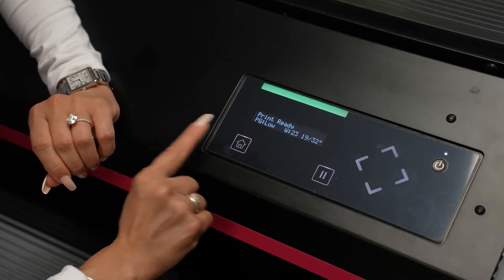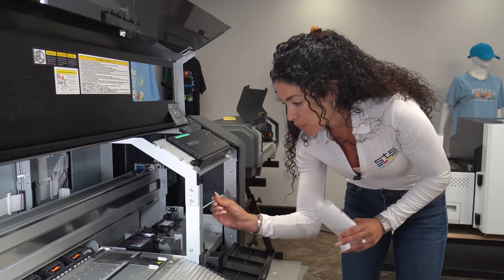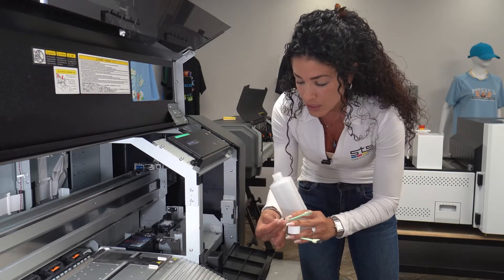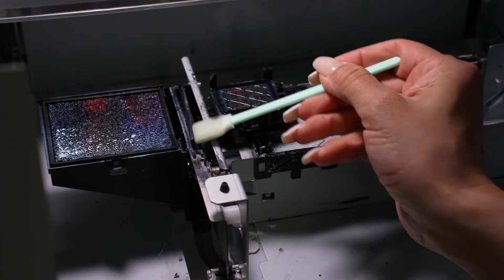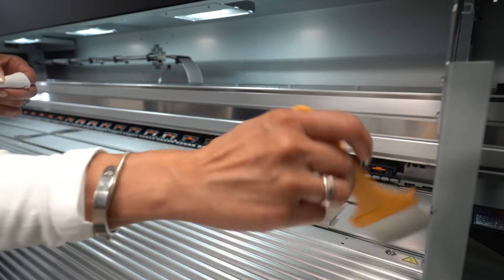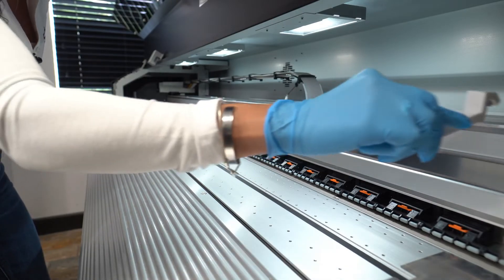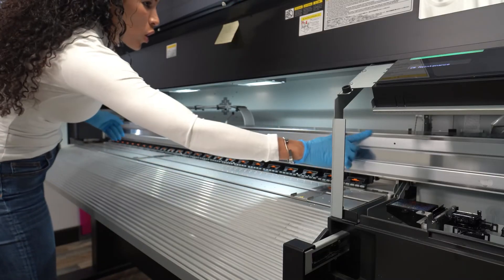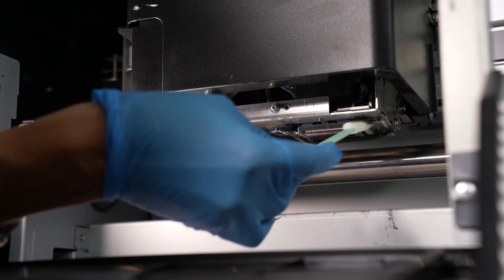DTF Printer - STSinks 1682 DTF Printer Maintenance / Cr Maintenance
How to Clean and Maintain Your STS 1682 DTF Printer

We’ll guide you through the complete CR maintenance process to keep your printer running smoothly and efficiently. Follow these simple steps to ensure optimal print quality and extend the lifespan of your printer. Perfect for all users!

STSINKS - Color is in Our DNA